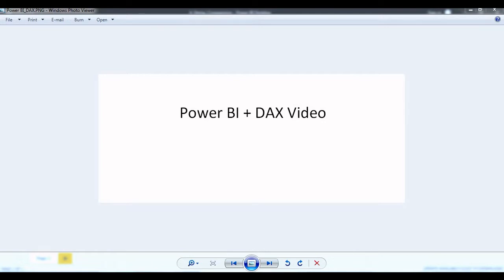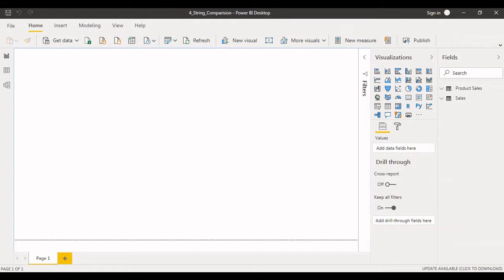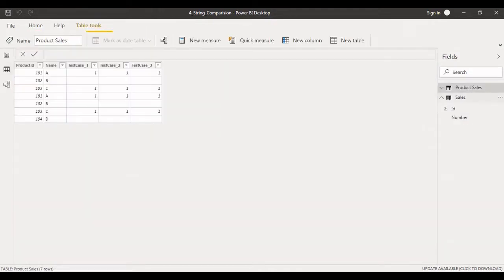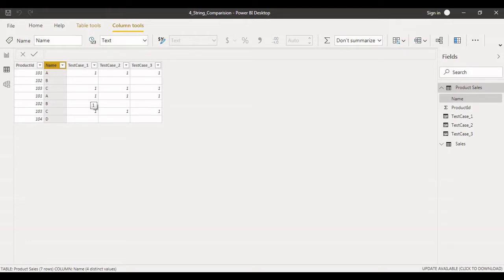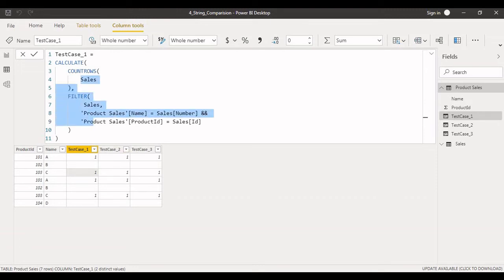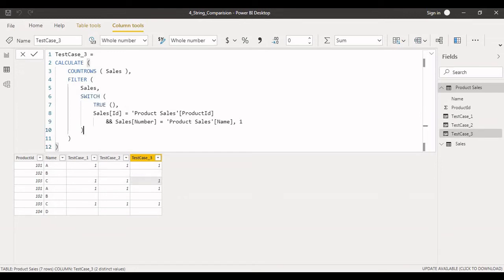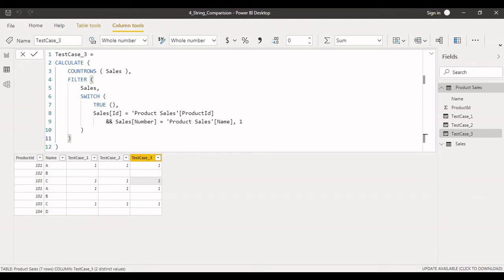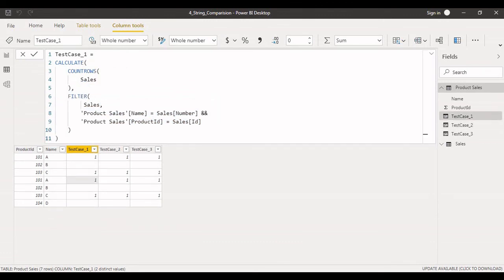Microsoft Power BI and DAX Part 130 : How to find the Matching Records using DAX in Power BI.